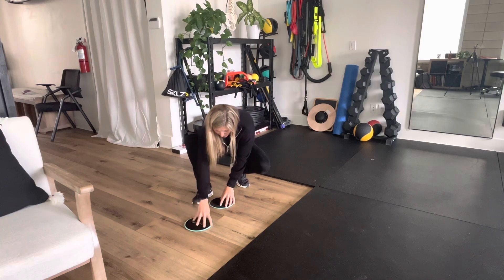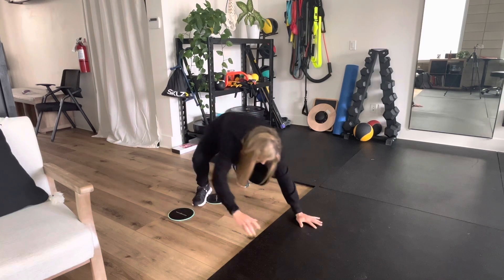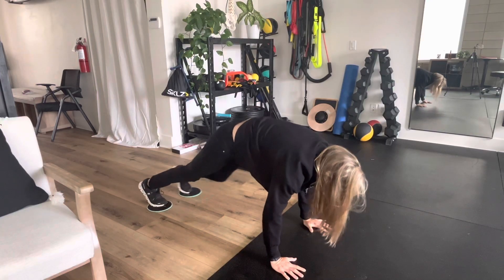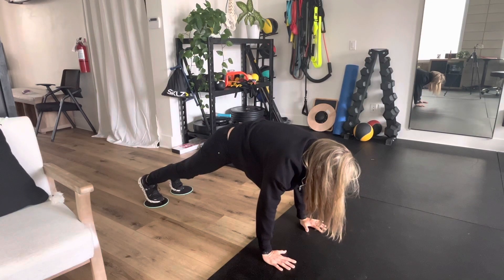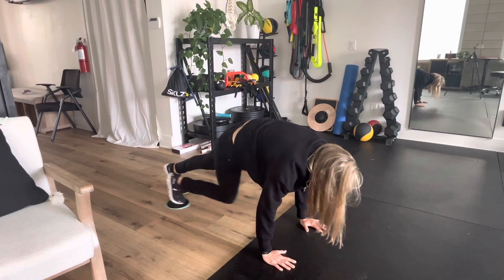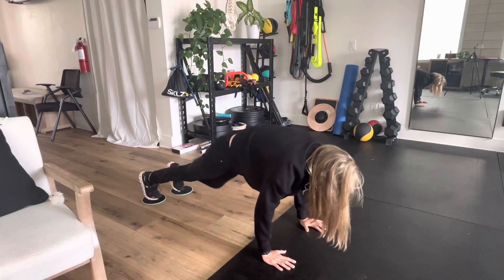Mountain Climbers with Sliders